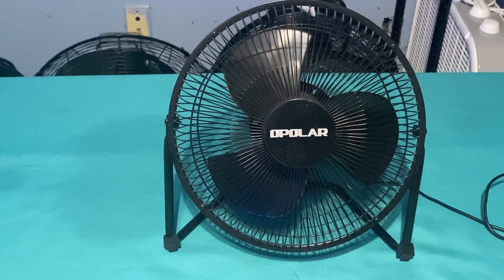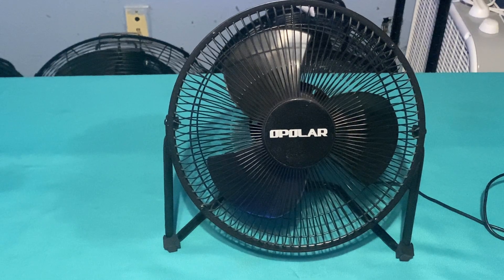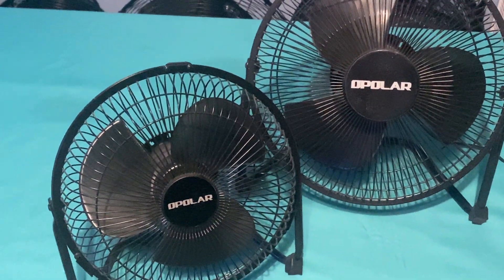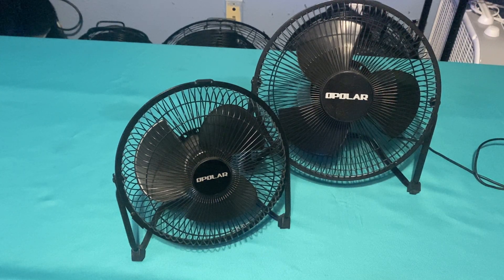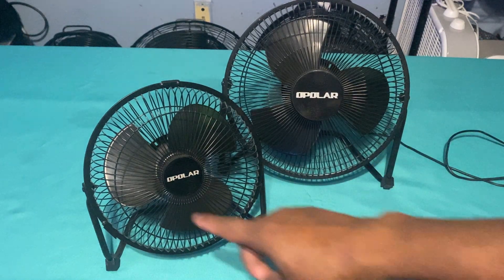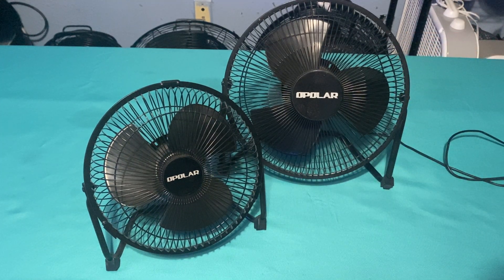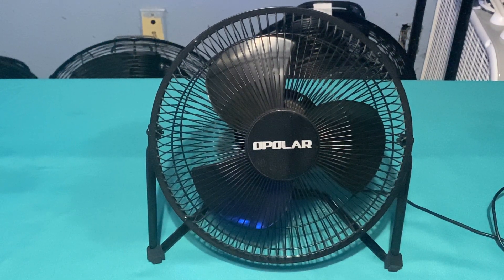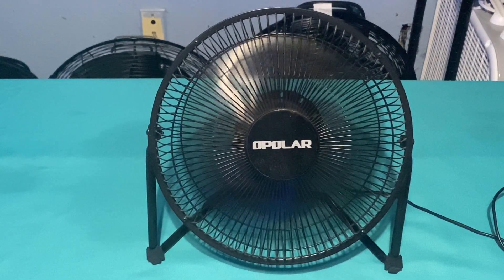10 inch Opolar desk fan ( no longer made)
This fan is no longer being made it has been discontinued